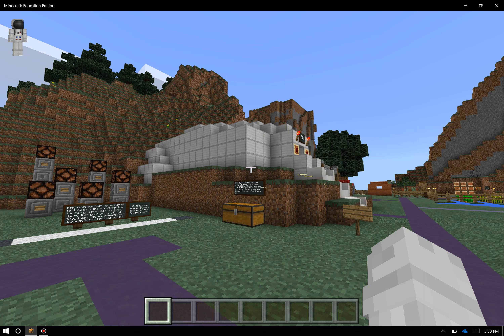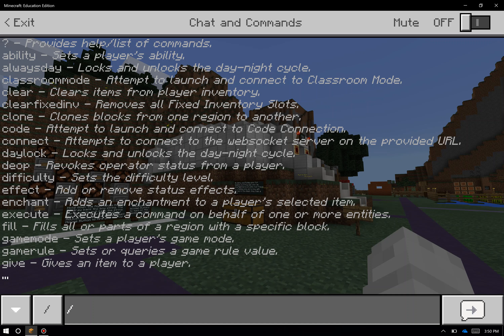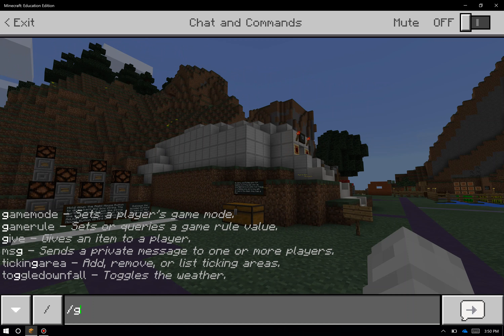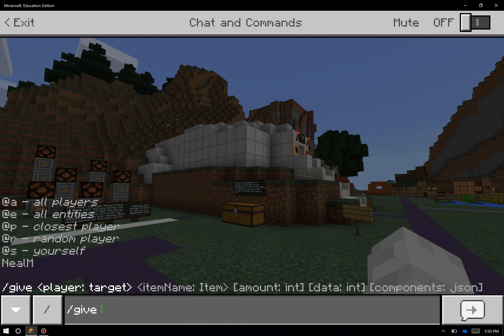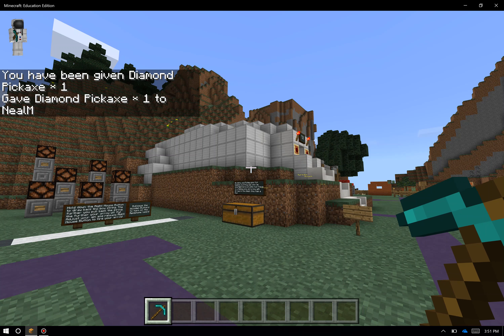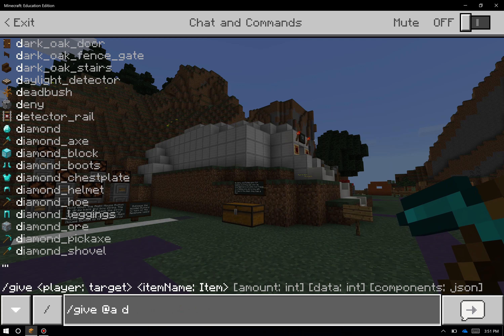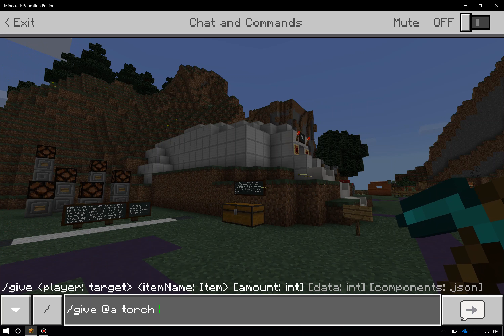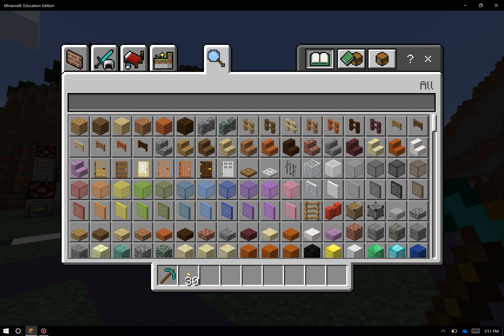Using Slash Commands in Minecraft: Education Edition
In Minecraft: Education Edition, you have the ability to use a command-line interface, called slash commands. Type the slash key (/) on your keyboard to pull up a partial list of the commands that are available to you.

One example of a command you might want to use is the Give command, which can immediately provide you with resources. Type /give, and hit the space bar to see your options. You can target this command at yourself, at a random player, the player nearest to you or at all players. A teacher may want to give all of their students structure blocks!